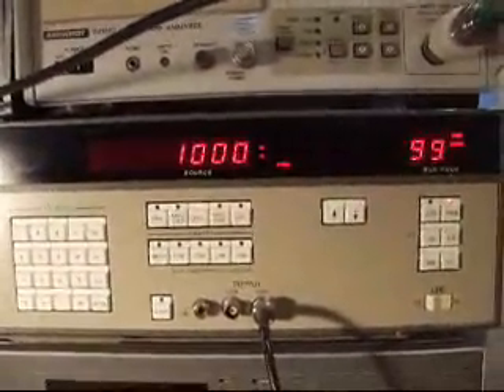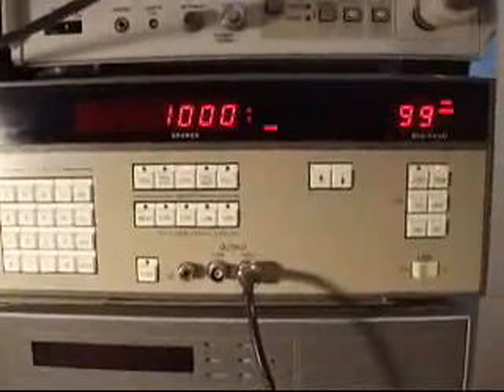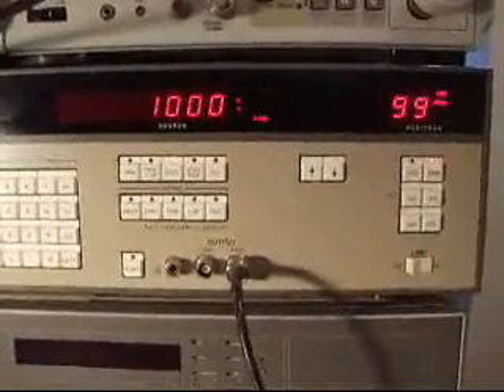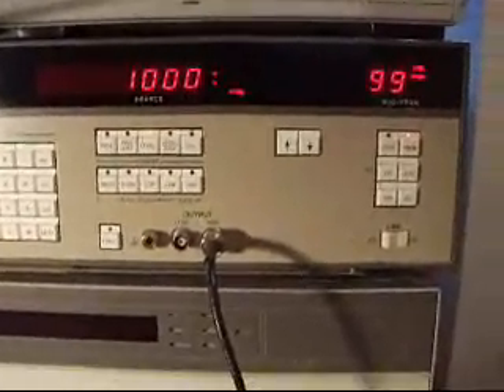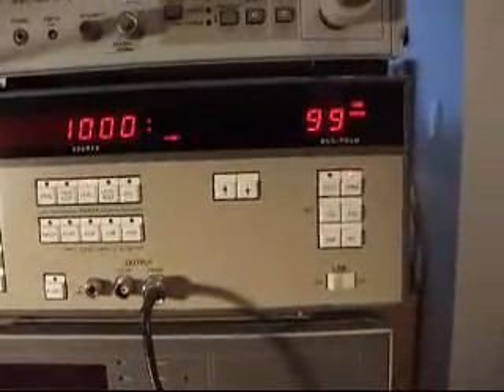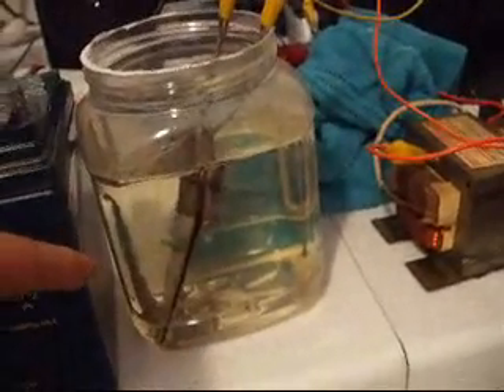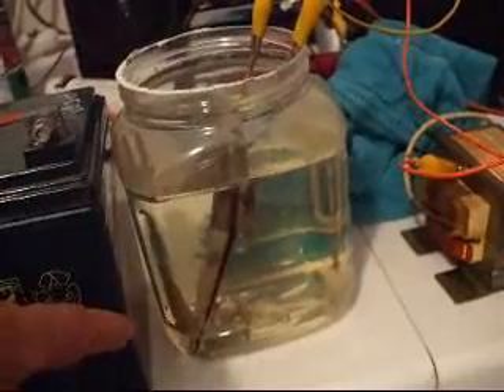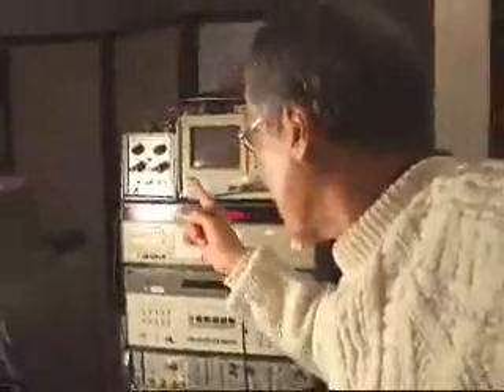DISINFORMATION on the Internet on Energy Alternative Methods Systems - WHY??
DISINFORMATION on the Internet on Energy Alternative Methods Systems - WHY?? See Description As I said on Water Fuel Museum Radio interview, most of the online info on purported "how to" posted on the Internet, especially in respect to Meyer, Puharich, electric cars, batteries, is INACCURATE or MISLEADING or both. Careful, before you go there - There could be a virus in the audio feed radio interviews. My computer acts weird after going to that radio site. Also, the electric scooter and electric bike clubs' web forums were destroyed by hackers, who loaded viruses when anybody surfed. (I don't know if there is any connection.) e.g. The "ke y net" synopsis of the actual patents are inaccurate and/or incomplete. e.g. The parts on the Stan Meyer circuits PDF are different in Europe. I am guessing that these were put out to destroy energy alternatives. We Vancouver Gadgeteers do our own experiments. We used to get weekly "secrets" from anonymous people, but since "they" realize that we don't pay attention to "them", they've stopped annoying us with useless information. This is why we've actually come up with energy discoveries that earned kudus from magazines and TV newscasts. Check out our video clips and see how much gear it takes to do this. See my conspiracy theory (allegation) on what really killed the electric car cottage industry, surf "revived battery electric pickup truck". Rob Matthies

Generally speaking, you arent learning much when your mouth is moving.

Hydroxy Resonance Lab Test - Frequency Scan Gadgeteers Demo

126 W. 3rd St,#38682,N. Vancouver, BC, V7M 3N1